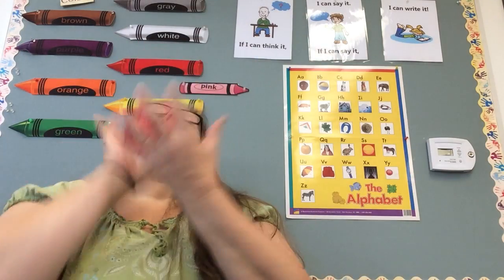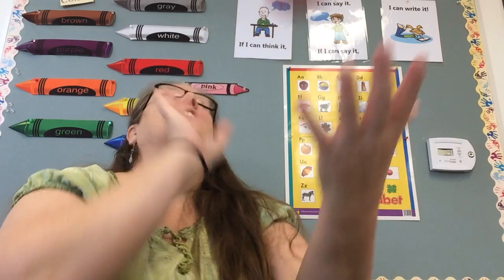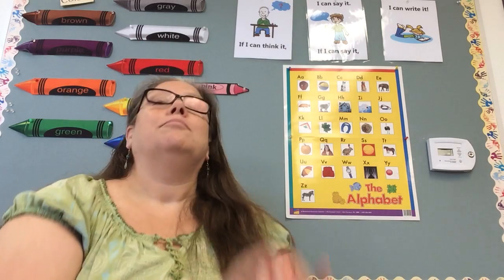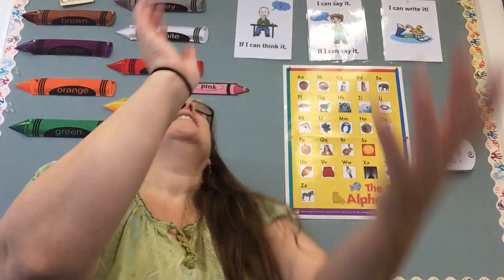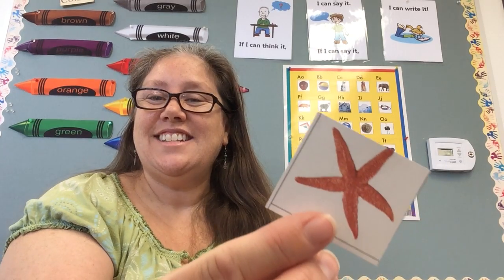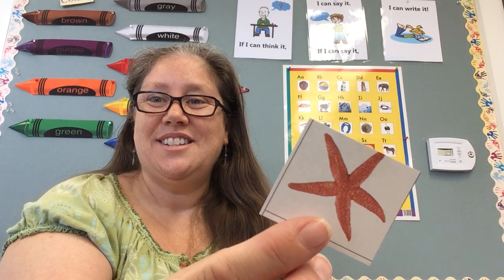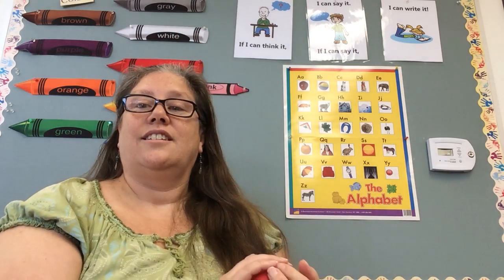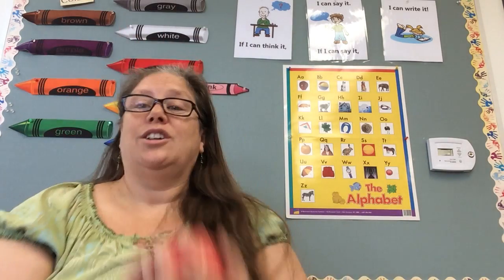Segment Compound Words: Phonological Awareness, Kindergarten Week 9, Lesson 41